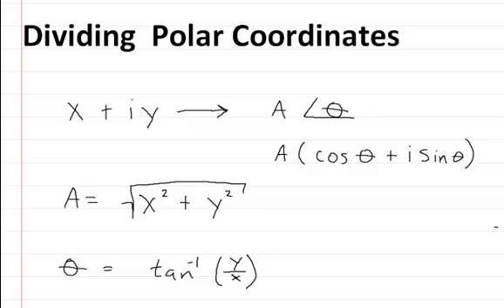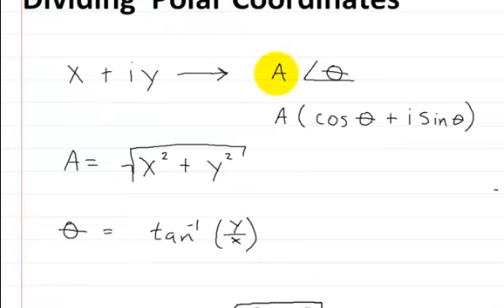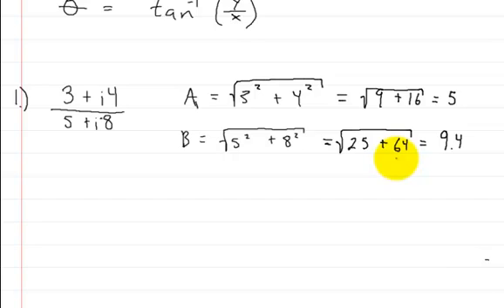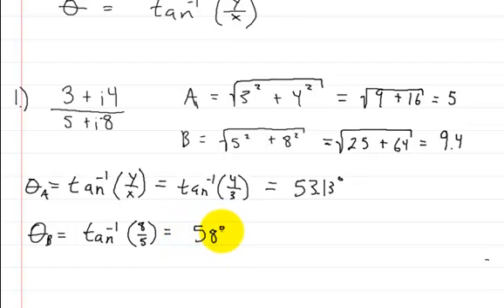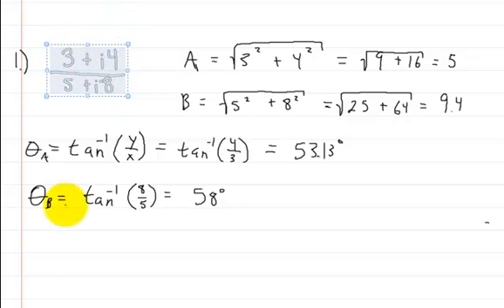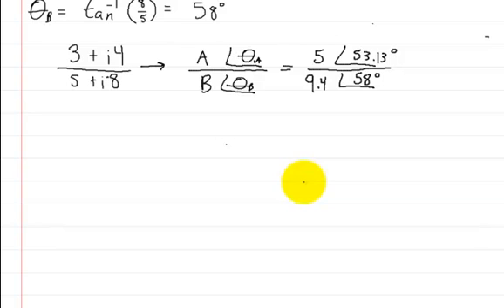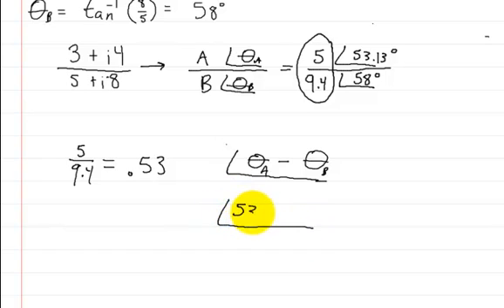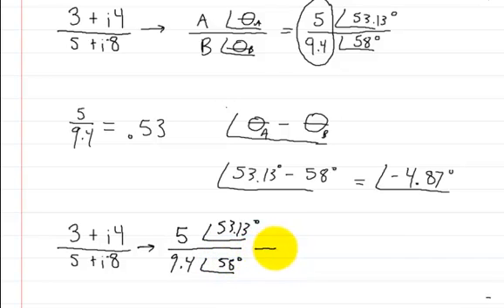Polar Coordinates Part 4 Dividing Polar Coordinates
This video is part 4 of a series.  It shows you how to go from Cartesian to Polar coordinates and then divide.  It is also helpful when your doing circuits problems and you want to simplify LRC circuits.